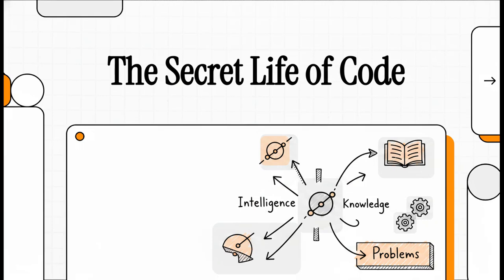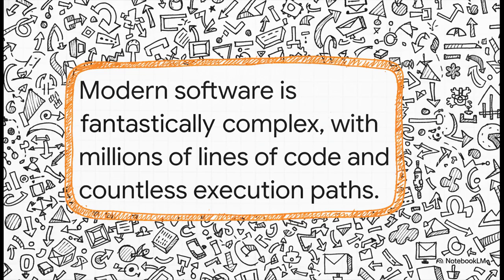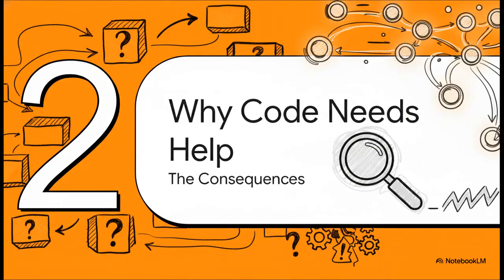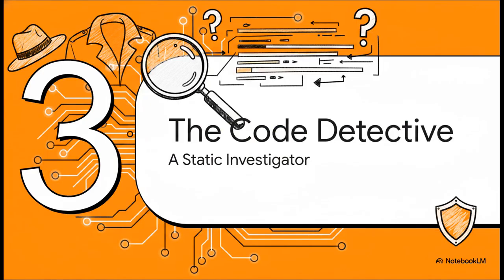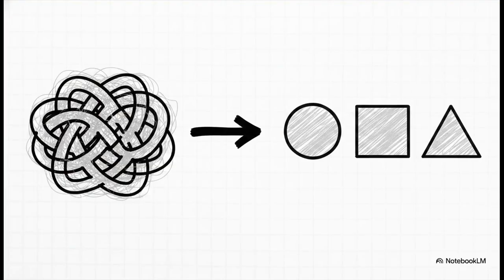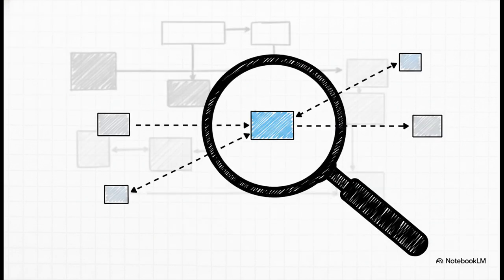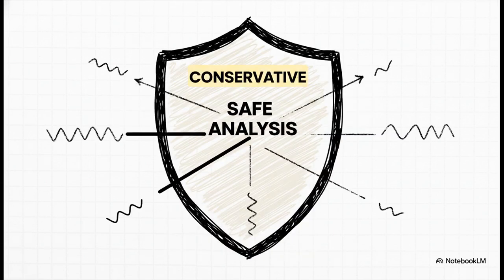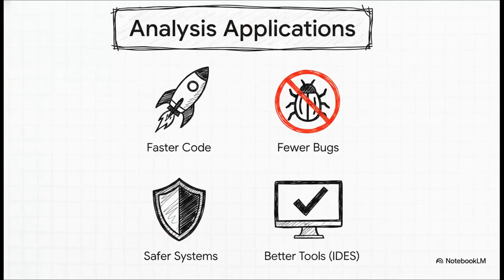Introduction to Data-Flow Analysis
Introduction to Data-Flow Analysis: Reaching Definitions and Liveness | Compiler Design Explainer

Welcome to our comprehensive, slow-paced explainer on data-flow analysis, an essential and highly scoring global optimization topic in the Compiler Design syllabus. If you are an undergraduate student preparing for exams and need a clear, unified overview of how compilers track variable states across entire programs, this video is designed to make these abstract algorithmic concepts crystal clear. We take the time to step through the mathematical propagation of data, comparing localized block analysis side-by-side with whole-program global awareness.

First, we deeply explore the core philosophy of data-flow analysis, explaining how compilers treat a program's Control Flow Graph (CFG) as a living network where information—such as variable assignments or liveness—flows continuously between basic blocks. We introduce the foundational IN and OUT states, tracking exactly what is known before and after a block executes. Next, we shift to the mechanics of the Transfer Function, detailing how compilers evaluate internal block logic using GEN sets (new definitions generated inside the block) and KILL sets (old definitions that are overwritten and destroyed). Finally, we walk you through the two primary directions of analysis: Forward Analysis (like tracking "Reaching Definitions" from the top down to see if a variable's value survives to a specific line) and Backward Analysis (like tracking "Live Variables" from the bottom up to see if a computed value is actually ever used again). This complete guide provides all the targeted, easy-to-digest knowledge you need to master your engineering course, ensuring you understand the mathematical mechanics of global optimization without ever feeling rushed.

Key Learning Outcomes:

Understand the primary goal of data-flow analysis in gathering global information about variable states across the entire Control Flow Graph.

Define the IN and OUT states, analyzing how data boundaries are established at the entry and exit points of every basic block.

Explain the Transfer Function, calculating how GEN and KILL sets mathematically update the data flowing through a block using the equation: OUT = GEN U (IN - KILL).

Differentiate between flow directions, comparing Forward Analysis (Reaching Definitions) with Backward Analysis (Live Variable Analysis) for optimal dead code elimination.